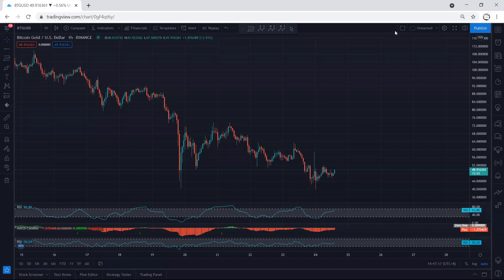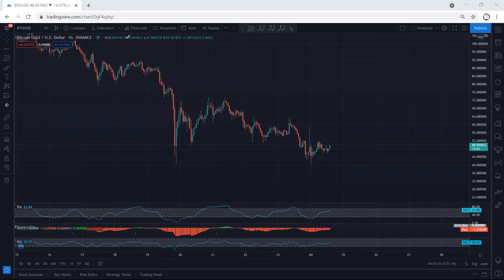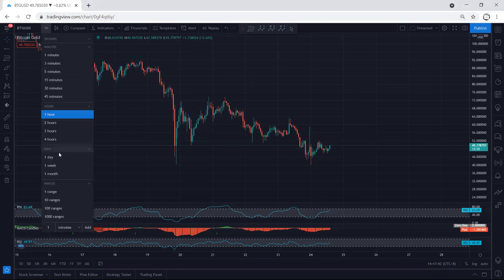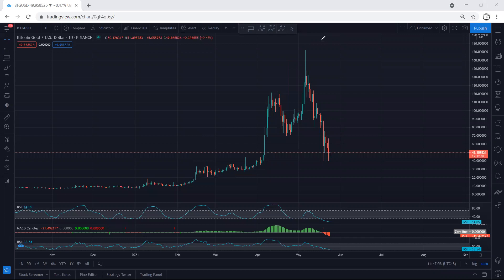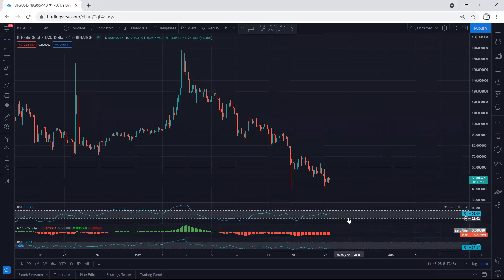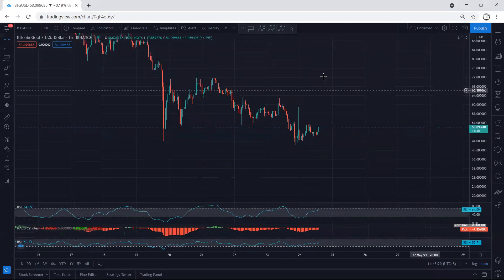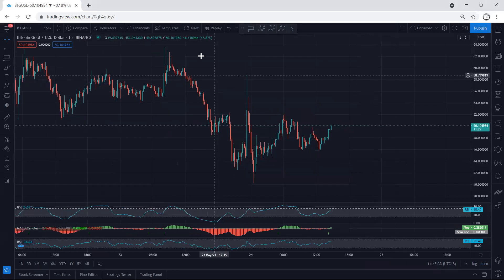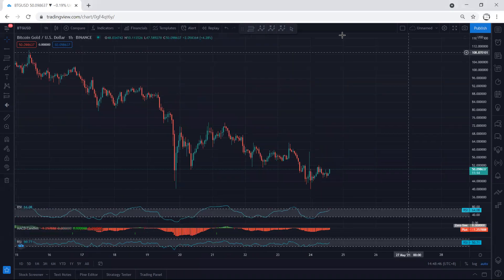Bitcoin Gold Analysis for May 24, 2021 - BTG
TEMJTWcKyCmaJ61mdxLW1myo1A6PTnPNDV